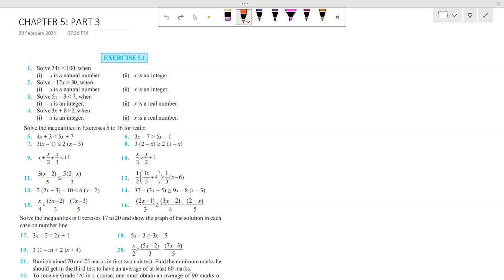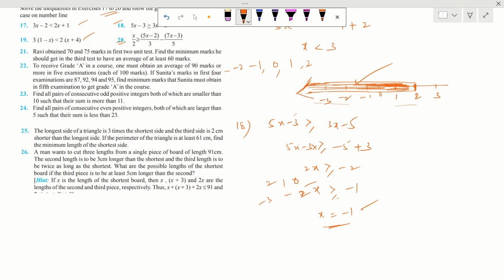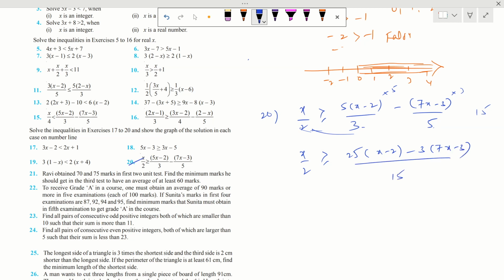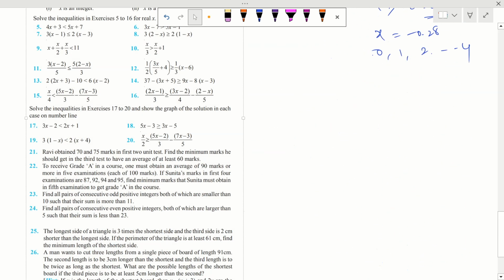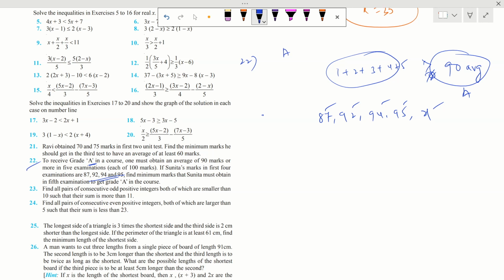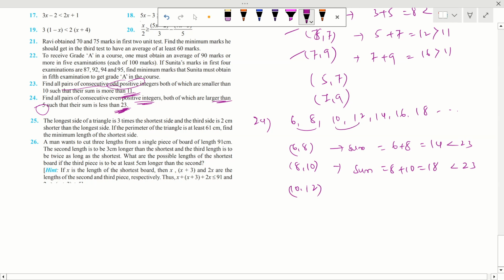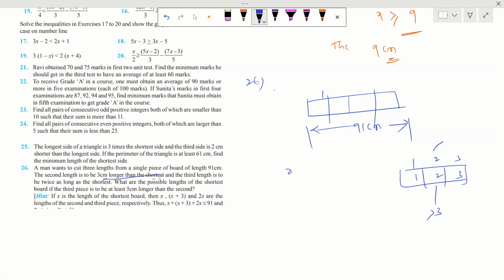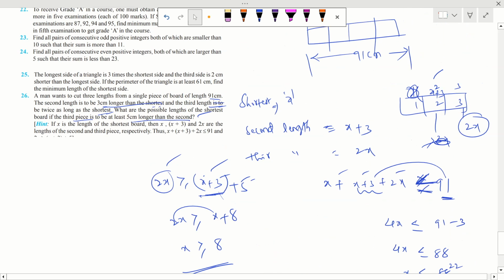Linear inequalities part 3 | 1st PU Mathematics 2023-24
Hi students in this video discuss PU 1st year mathematics chapter 5 Linear inequalities part 3 covers the solving of remaining problems of exercise 5.1.